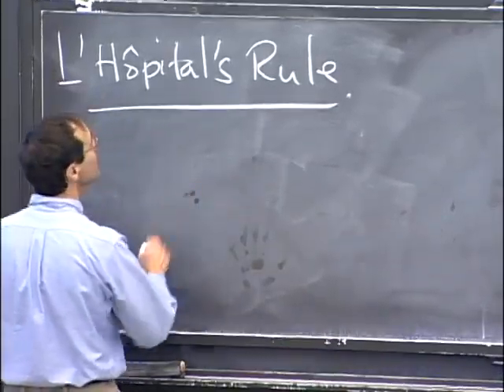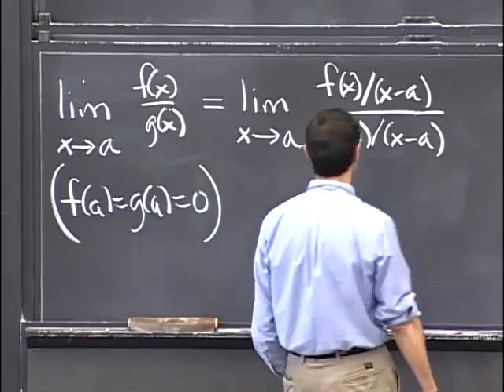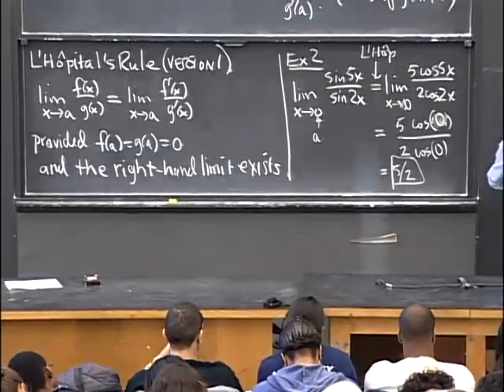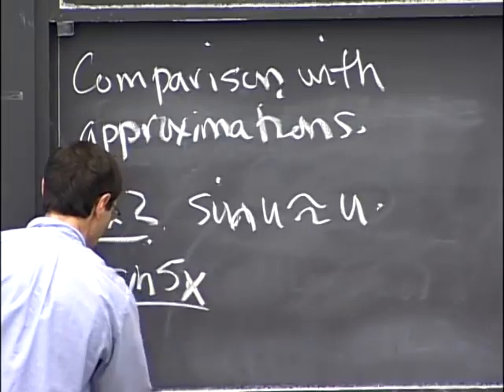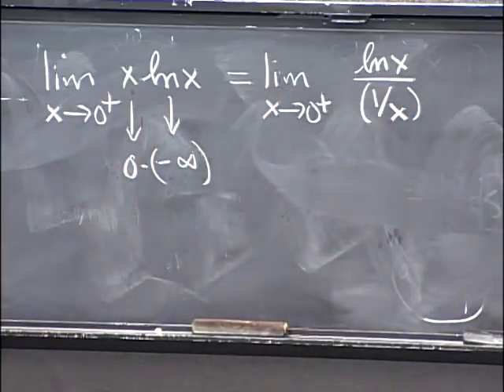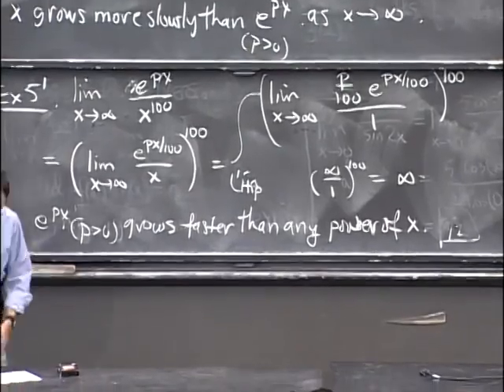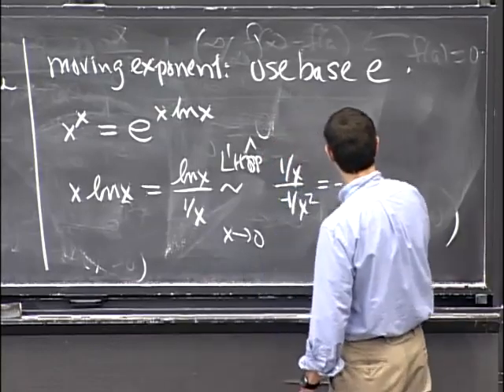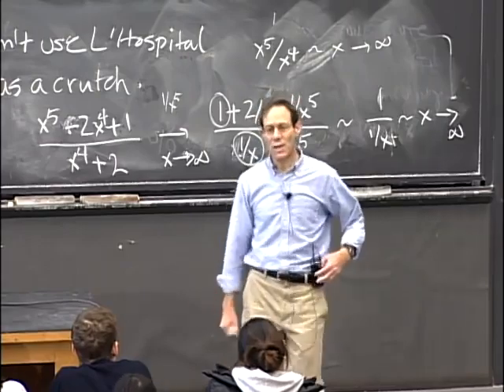Lec 35 MIT 18 01 Single Variable Calculus, Fall 2007